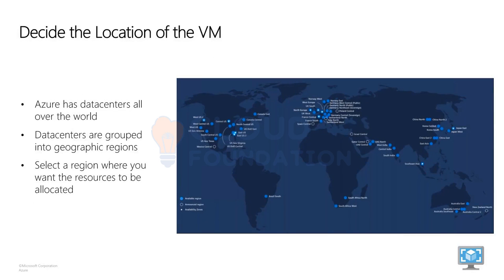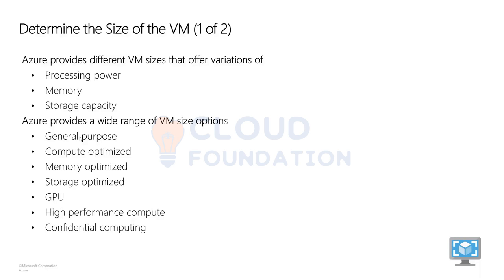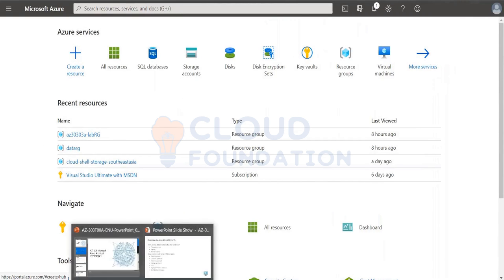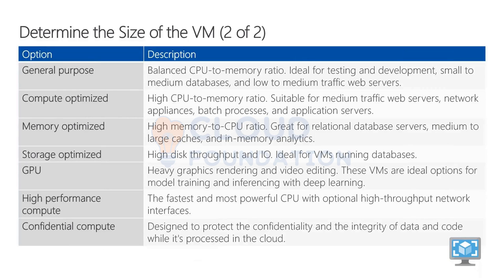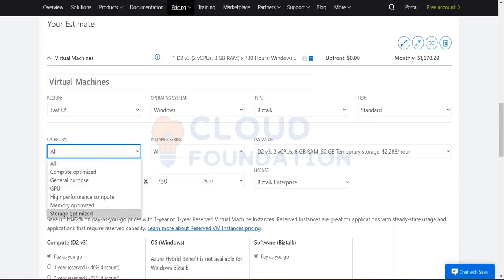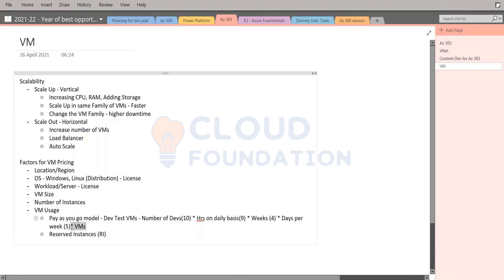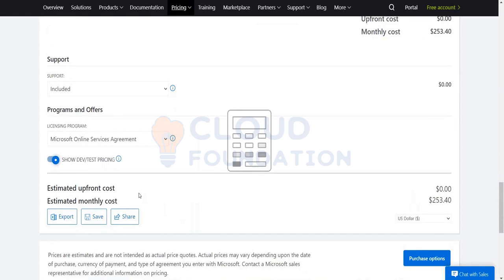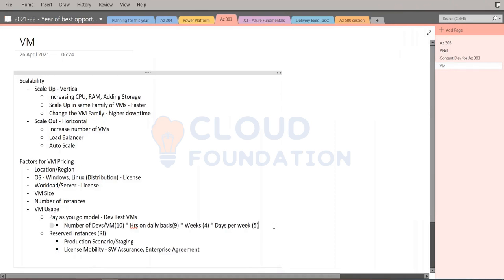Implement VMs for windows and Linus in Azure 303 | Azure 303 Online Training | CloudFoundation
🚀 CloudFoundation's Azure 303 Online Training is here!
In this video, we show you how to set up Virtual Machines (VMs) in Azure for both Windows and Linux 🖥️🐧. As part of your Azure infrastructure skills, learn how to deploy, configure, and manage VMs effectively. This tutorial is the best way to get ready for AZ-303 or learn more about the cloud! 💡☁️

✨ Things you'll learn about include: 🔹 Step-by-step instructions for making Windows VMs 🔥🪟 🔹 How to easily deploy Linux VMs 🐧⚙️ 🔹 How to set up and manage VM resources ⚙️💼 🔹 How to keep your VMs safe 🔒🛡️ 🔹 How to keep an eye on VM performance 📊🔍 🔹 How to save money when deploying VMs 💰💡 🔹 How to fix common VM problems 🛠️🚑 🔹 How to connect Azure networking to your VMs 🌐🔗

💥 Are you ready to improve your Azure skills?
Go to CloudFoundation to get the full Azure 303 Course.
With hands-on labs, quizzes, and expert help, you can pass your AZ-303 test with confidence!

Azure Windows VM
Azure Linux VM
Azure VM deployment
Azure VM security
Azure VM monitoring
AZ303 online training
Microsoft Azure networking
CloudFoundation Azure course
Azure VM troubleshooting
Azure cloud infrastructure
Azure VM cost optimization
Azure VM management
Azure online certification
Azure cloud computing
Azure networking tips
Azure VM configuration
Azure cloud foundation
Azure exam preparation
Azure cloud scalability
Azure virtual networking
Azure performance tuning
Azure hybrid cloud
Azure automation